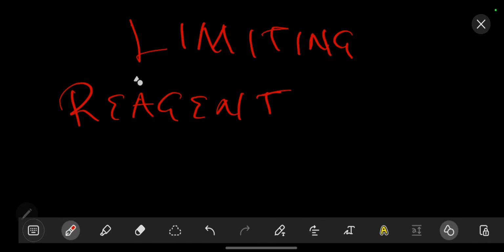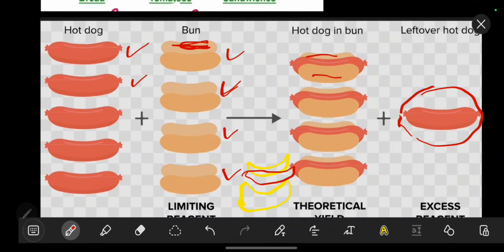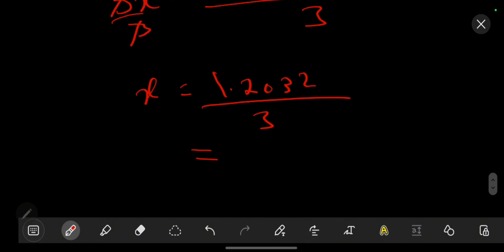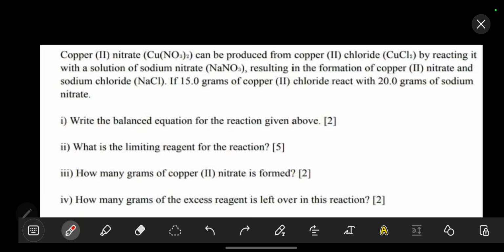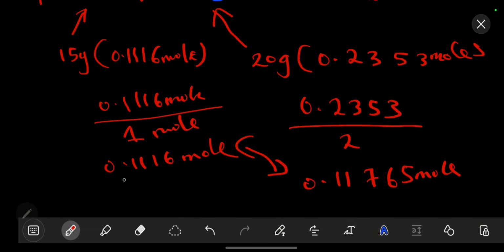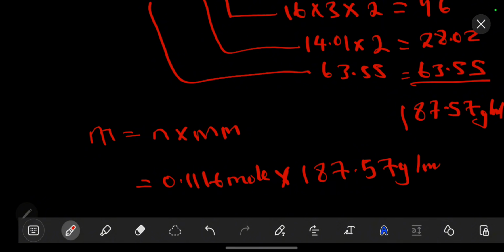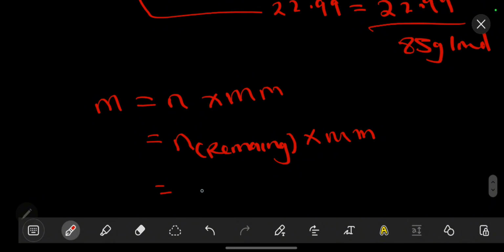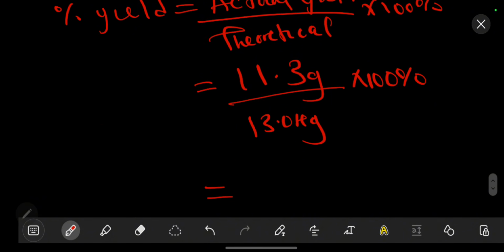You Shall never fail limiting Reagent After this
Struggling with limiting reagent questions in chemistry? This video will completely change that! 💯

In this lesson, you’ll learn:
✅ What a limiting reagent (limiting reactant) really is
✅ How to identify the limiting reagent step-by-step
✅ Easy methods to compare reactants using mole ratios
✅ Exam-focused tips for WAEC, ECZ, IGCSE, A-level & school chemistry
✅ Worked examples from basic to advanced

This is a must-watch for every chemistry student who wants to master stoichiometry and reaction calculations with confidence. No confusion. No fear. No failure. 🚀

📚 Topics Covered:

Stoichiometry

Mole concept

Balanced equations

Limiting reagent vs excess reagent

Reaction yield basics

Quantitative chemistry

🎯 After this lesson, limiting reagent questions will be the EASIEST part of your exam!

Education is power. Chemistry is simple when explained well.